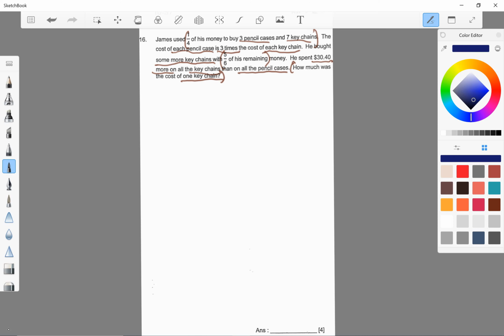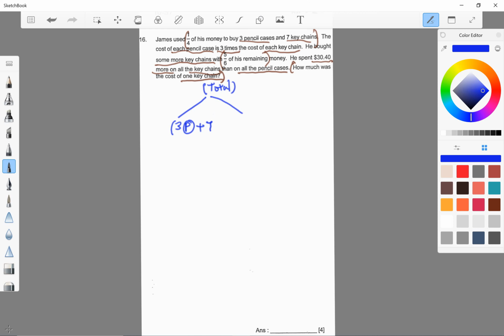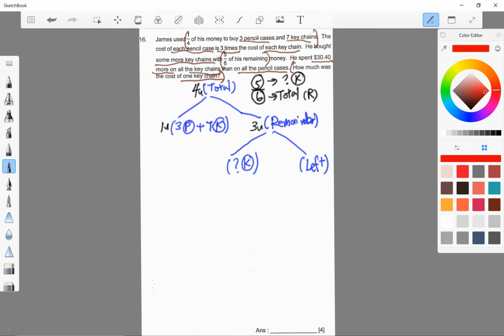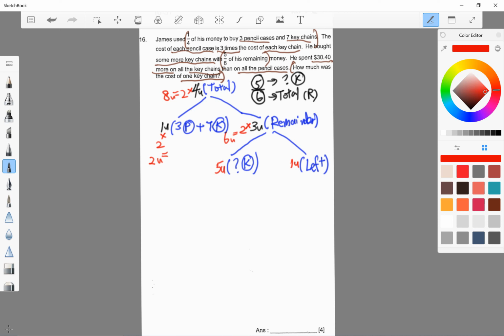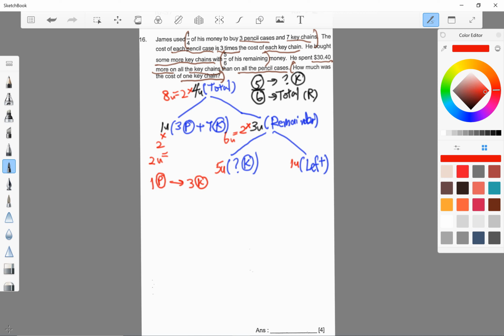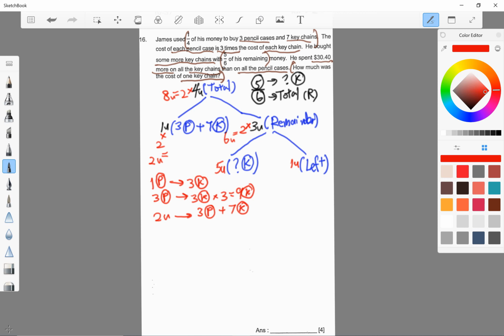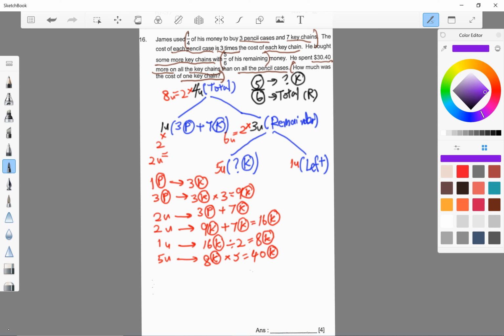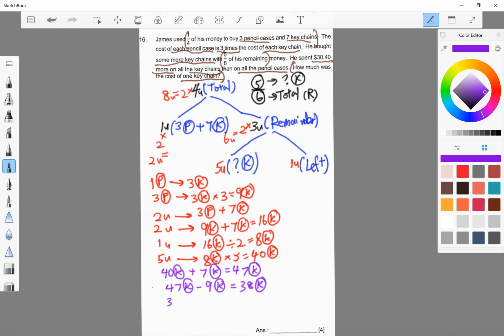PSLE Maths Secrets Revealed... [Very POWERFUL!] | EP20 (Symbols Branching)